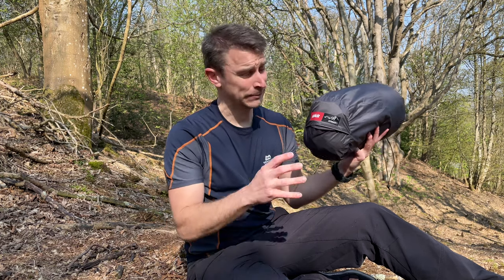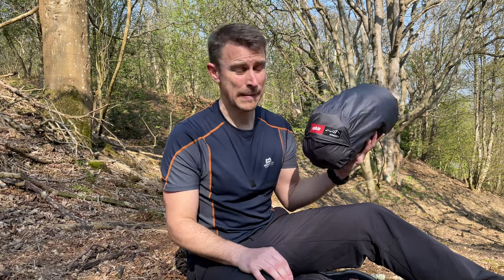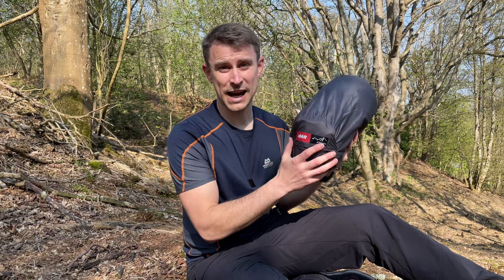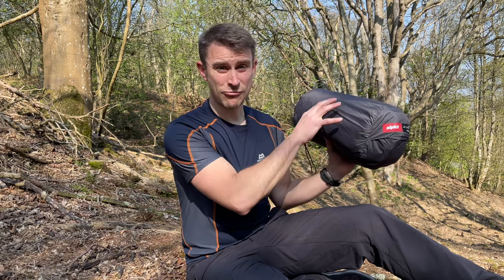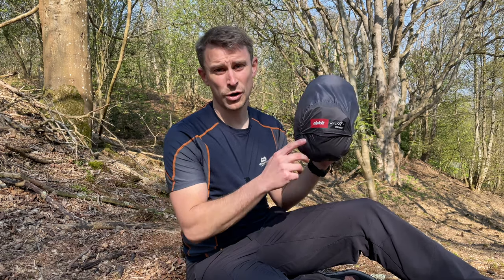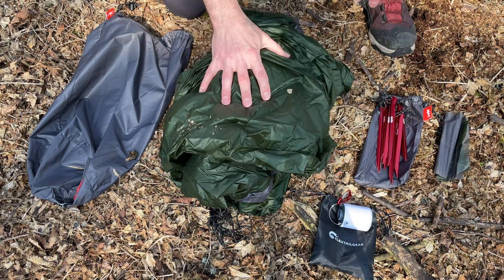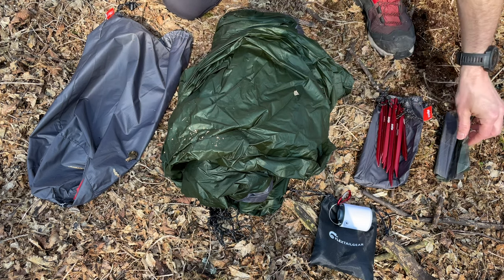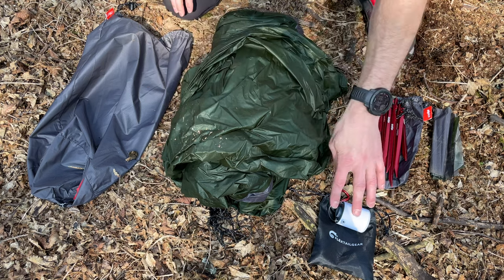Should you buy an INFLATABLE tent? Alpkit Aeronaut 1 Tent Review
Here is my Alpkit Aeronaut 1 tent review. This is a lightweight, small and compact backpacking tent perfect for bikepacking, canoeing and kayaking. This bikepacking tent weighs just 1.2kg. The pack size of this alpkit tent is just 28cm x 13cm. This is one of the only inflatable tents on the market right now and must be the cheapest inflatable bike packing tent on the market.

This 3 season tent can be pumped up using a mtb pump, mini pump or by mouth.

This alpkit aeronaut tent costs £179 plus an extra £30 for the optional footprint.

The alpkit aeronaut 1 person tent is very small. However, it is designed to fit all sorts of bags and packs where a standard tent is often too large.

The FlexTailGear Mini Pump X can be purchased from Amazon

This is what they say about this wild camping tent:

The Aeronaut’s inflatable pole makes it one of the most packable two skin 1person tents available, stuffing easily into seatpack nooks, bar bag crannies and rucksack crevices for lightweight adventures.

Packs into small spaces with no long tent poles
Pitches outer-first, as one, for a fast set-up
Can be inflated by your bike pump when bikepacking
Using innovative new construction techniques, the Aeronaut provides a robust and lightweight 3-season shelter without the need for long alloy tent poles. The inflatable ‘air pole’ removes one of the biggest obstacles to easy packing: those long, pointy bits of aluminium. This design makes it ideal for adventures by bike, foot, or canoe/kayak where packing space is at a premium.

Easy to set up after a long day, the Aeronaut pitches inner and outer together, inflating in minutes by bike pump (Schrader valve) or foot pump. Once fully inflated, the air pole fills the containing sleeve to form a near perfect circle. This shape provides a stable structure and creates more room inside the tent and porch than an alloy pole would. Lightweight adventures don’t need to be cramped adventures!

Although designed for 3-season use, the Aeronaut’s inflatable pole also removes the risk of tent poles breaking in strong winds (usually in the middle of nowhere). Made from durable TPU, it can easily be repaired by puncture repair kit if necessary. We’ve used the same tried and tested flysheet fabric used in our Ordos tents: a rip-stop nylon that perfectly balances low weight and durability.

Key Features
Packs into small spaces with no long tent poles to find room for
Pitches outer-first, inner and outer together, for a fast set-up
Air pole inflates by bike pump (Schrader valve) or foot pump (two-way valve)
Circular pole shape creates more internal and porch space
3 internal storage pockets and a several hanging points
Door stows away neatly into a mesh pocket near the foot box
3 Year Alpine Bond

Vital stats
Construction
Outer: 100% 15D Si/PU nylon ripstop (3,000mm HH)
Inner: 20D nylon
Floor: 20D PU nylon rip-stop (3,000mm HH
Poles: 7001-T6 micro poles
Pegs: 11x Alloy Y Beams
Other: YKK size 3 zips

Dimensions
Packed: 28cm x 13 cm (compressed length x diameter)
Pitched: 240cm x 145cm x 100cm (length x width x height)

Weight
Total Weight: 1200g (estimated)
Outer (including pole): 680g (estimated)
Inner: 275g
Alloy Pole: 54g
Pegs: 75g
Stuff Bag: 17g
Footprint (optional): 170g

Thanks, Andy.

00:00 Introduction & Specification
02:01 What's Included
03:00 Pitching
05:44 Outside
06:53 Inside
09:57 Final Summary